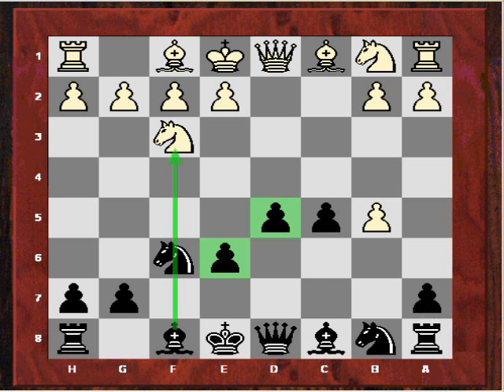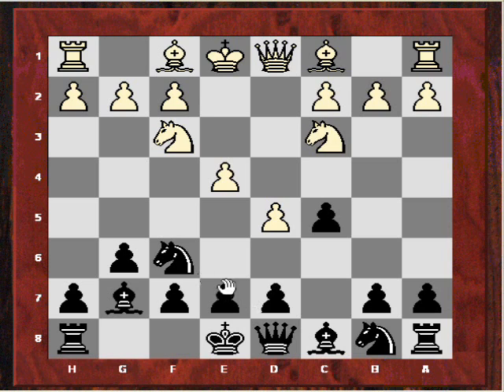Chess Openings: The Dynamic Benoni systems - Part 2 of 2 (Chessworld.net)